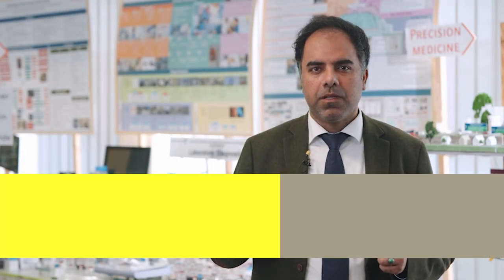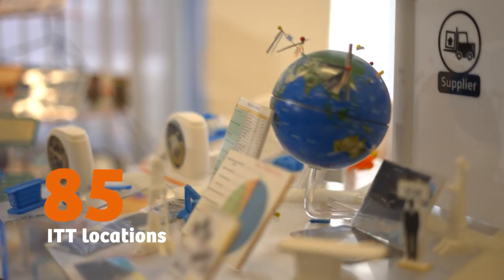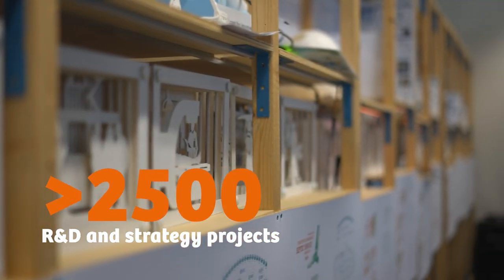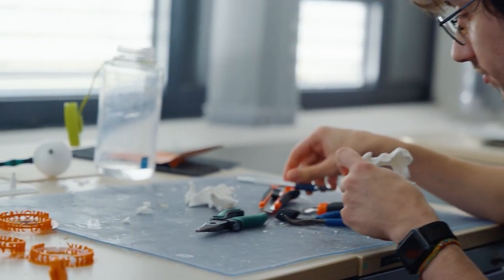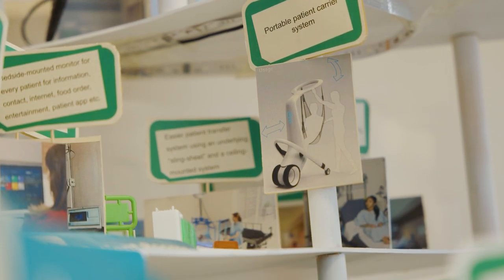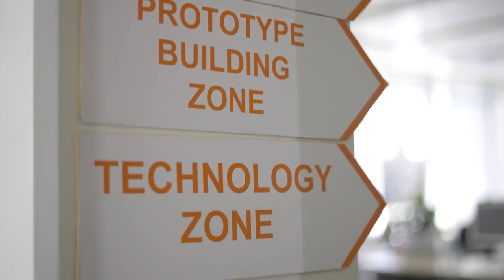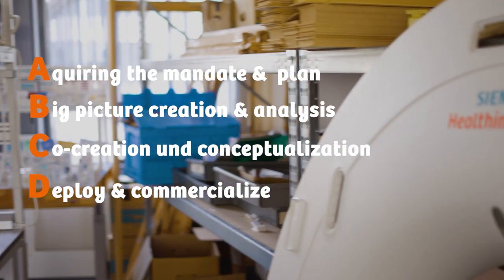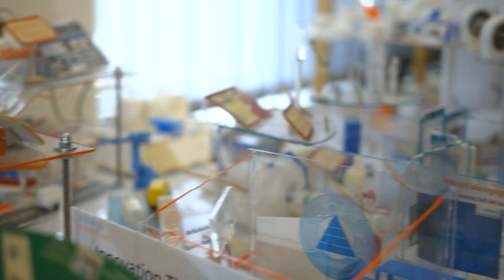Health eShip_Access to healthcare and inspiration for innovation by Prof. Sultan Haider